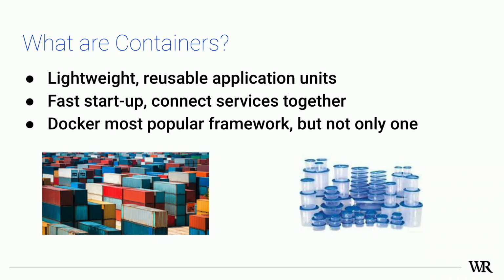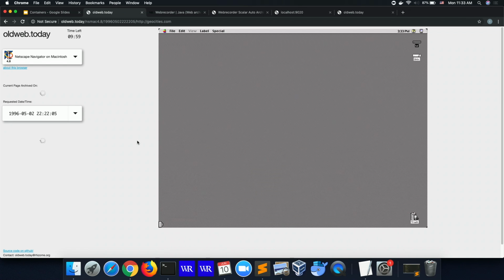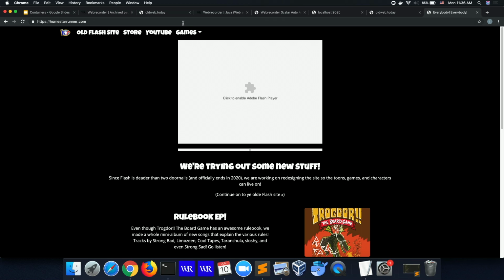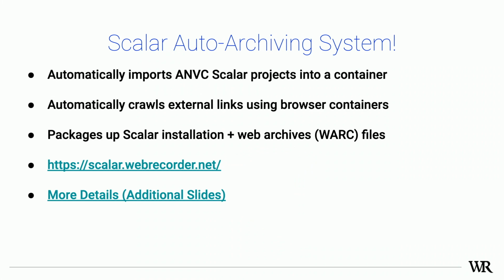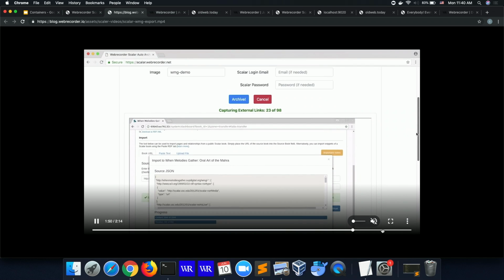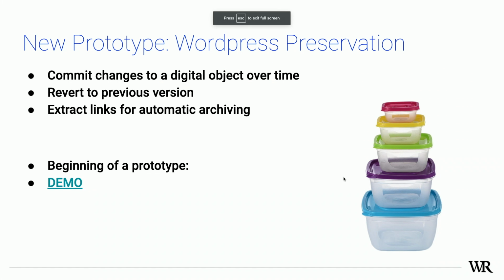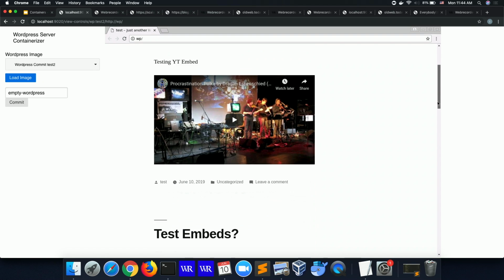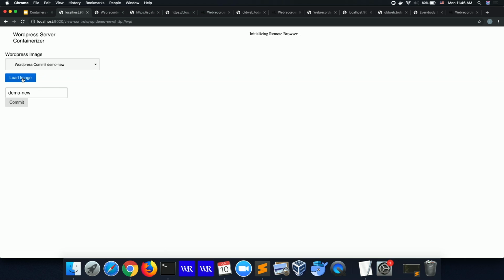The New Old Web: Preserving the Web for the Future With Containers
Speaker: Ilya Kreymer

This talk will present innovative uses of Docker containers, emulators and web archives to allow anyone to experience old web sites using old web browsers, as demonstrated by the Webrecorder and oldweb.today projects. Combining containerization with emulation can provide new techniques in preserving both scholarly and artistic interactive works, and enable obsolete technologies like Flash and Java applets to be accessible today and in the future. The talk will briefly cover the technology and how it can be deployed both locally and in the cloud. Latest research in this area, such as automated preservation of education publishing platforms like Scalar will also be presented. The presentation will include live demos and users will also be invited to try the latest version of oldweb.today and interact with old browsers directly in their browser. The Q&A will help serve to foster a discussion on the potential opportunities and challenges of containerization technology in ‘future-proofing’ interactive web content and software.